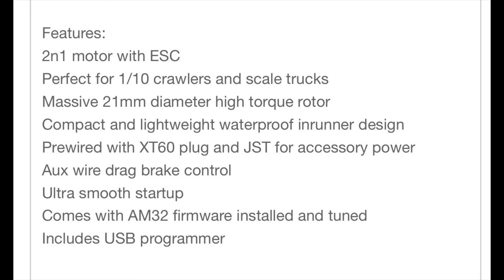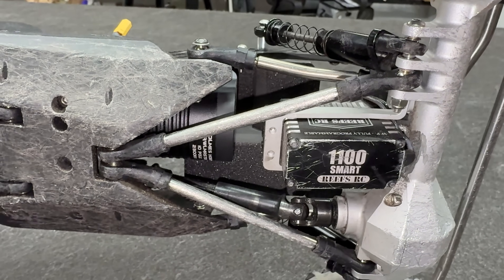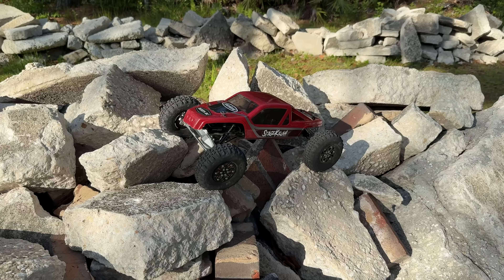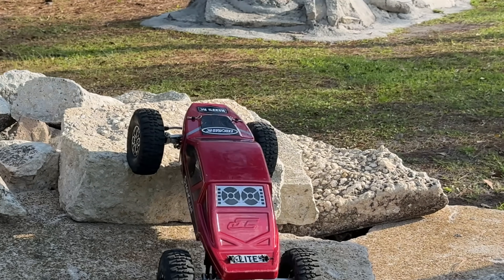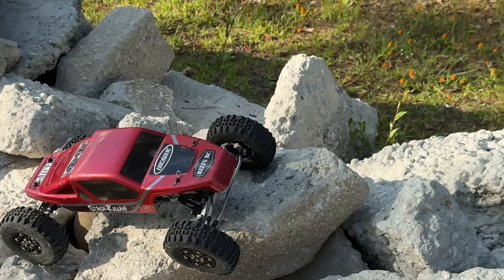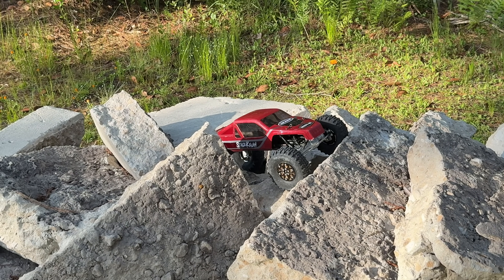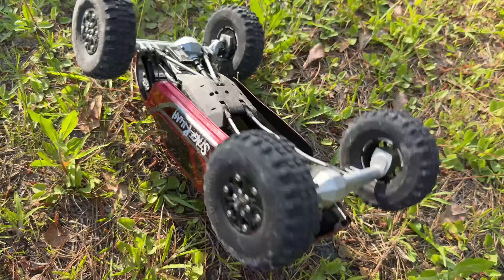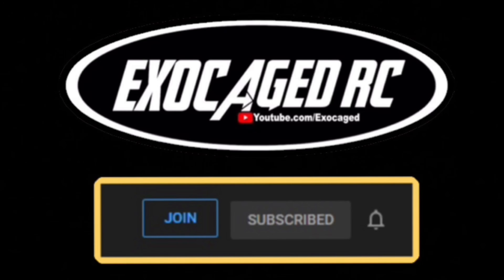Holmes Hobbies!! 2n1 2300kv 4S!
Crawlmaster 2n1 Brushless Crawler System 2300kv

The Holmes Hobbies Crawlmaster 2n1 features our custom brushless 10 pole inrunner stator and large diameter high strength rotor for maximum torque and rpm control, ultra compact 50mm long aluminum element sealed housing, beefy bearings, and integrated ESC for plug and play fun! Our exclusive 10 pole 12 slot magnetics are designed for rock crawlers and scale trucks, dominate the trail like never before!

The Crawlmaster 2n1 is shorter than other 2n1 motors, but does not sacrifice power or torque! It has a full 540 class stator that we designed compact, dont let the short case fool you! We use the highest quality materials mated with our latest magnetic designs, so this system is made for competition yet suitable for your longest trail sessions too!

Features:
2n1 motor with ESC
Perfect for 1/10 crawlers and scale trucks
Massive 21mm diameter high torque rotor
Compact and lightweight waterproof inrunner design
Prewired with XT60 plug and JST for accessory power
Aux wire drag brake control
Ultra smooth startup
Comes with AM32 firmware installed and tuned
Includes USB programmer

Specifications:
Type: 540 Sensorless Brushless Inrunner with integrated 40 amp ESC
5 amp 7.4v BEC
kV Rating: 2300
Input Voltage: 2-4S
Slot: 12
Pole: 10
Length: 50mm
Diameter: 36mm
weight: 154g
Shaft diameter x length: 3.175mm x 15mm
No load Current: 2.2a at 10v
Terminal Resistance of motor: 19.2mOhm